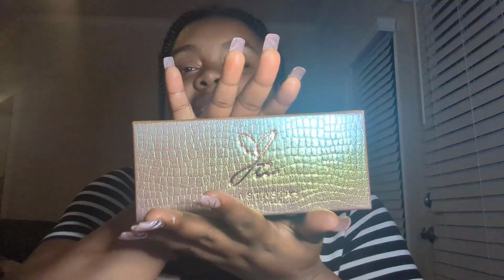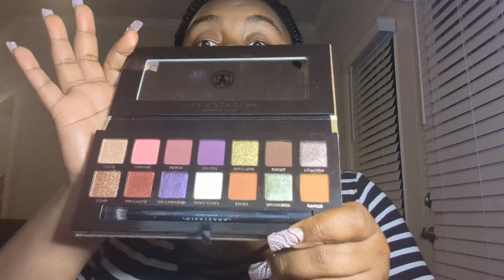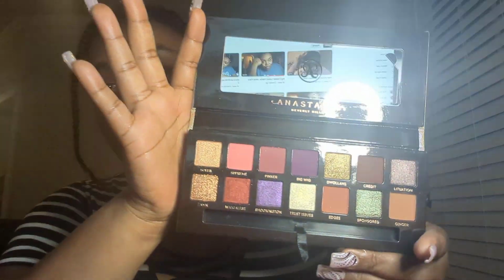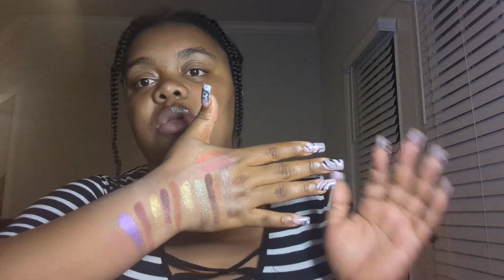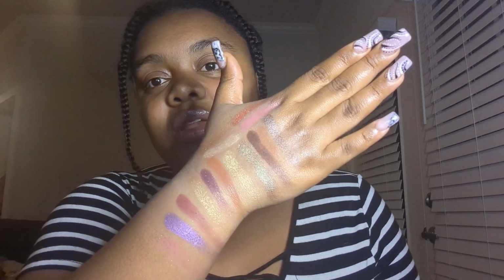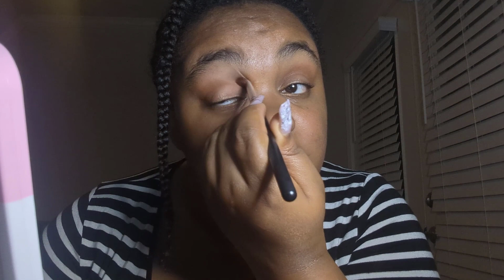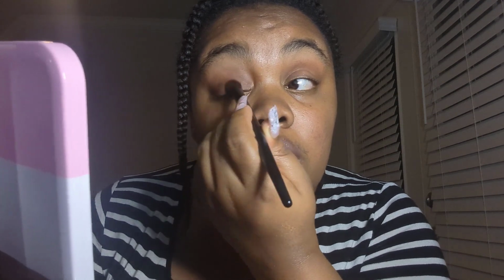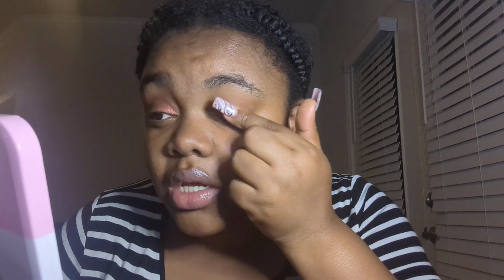Finally trying Jackie Aina's Palette